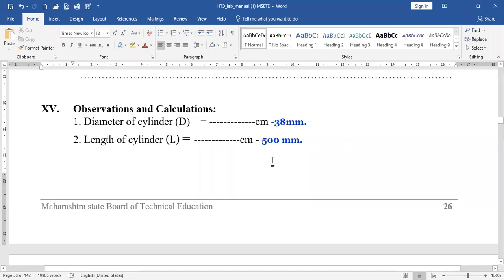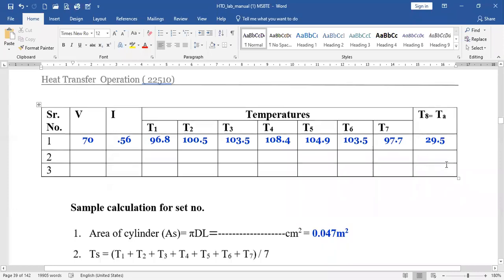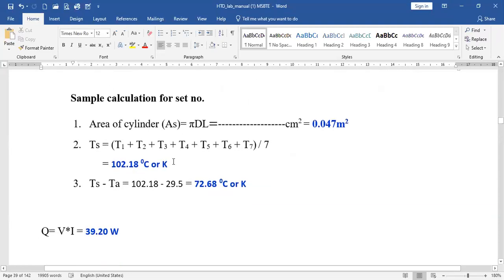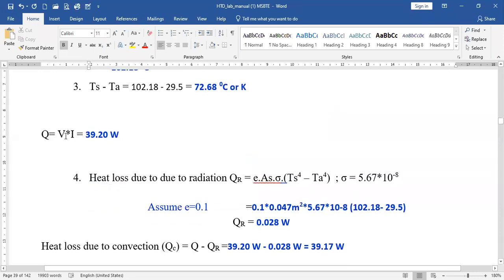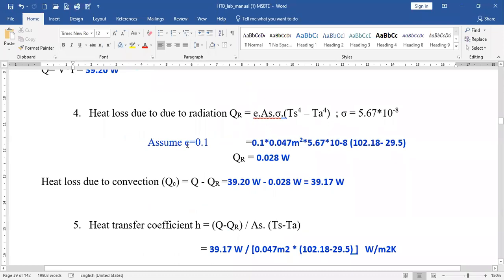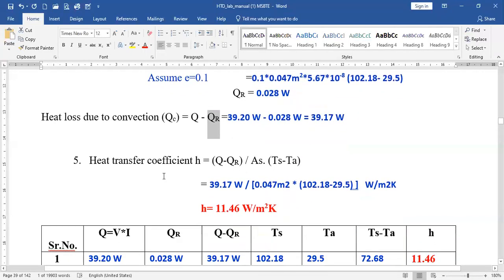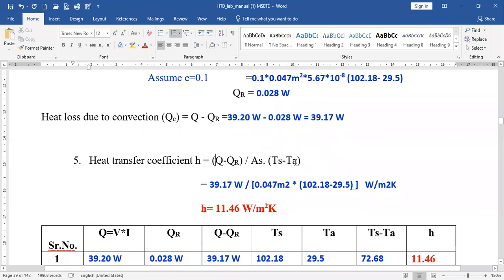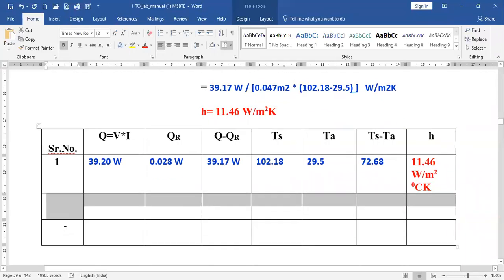Experiment Natural Convection Part 3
Practical or Experiment Natural Convection Part 3-
Heat Transfer Operation - Chemical Engineering, Mechanical Engineering. Calculation of heat transfer coefficient.